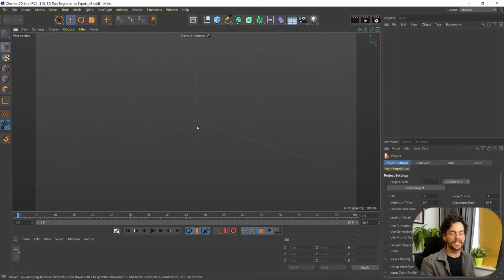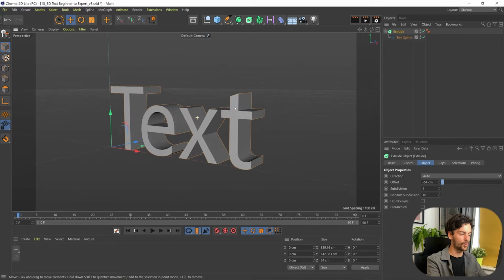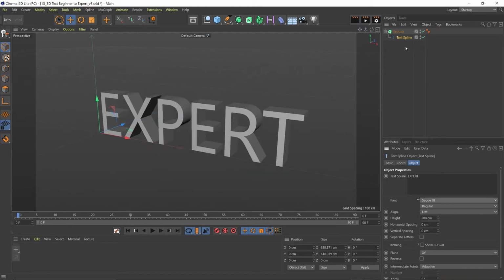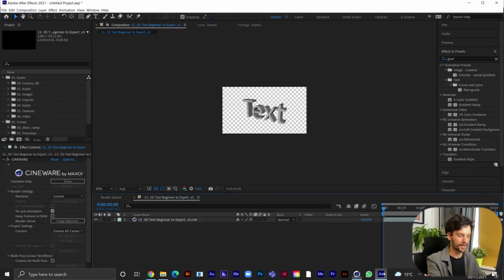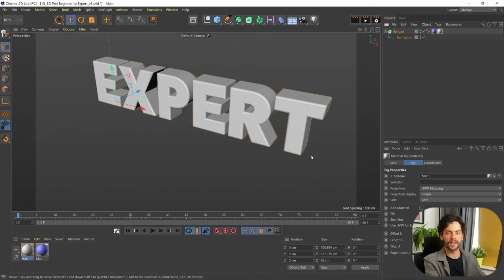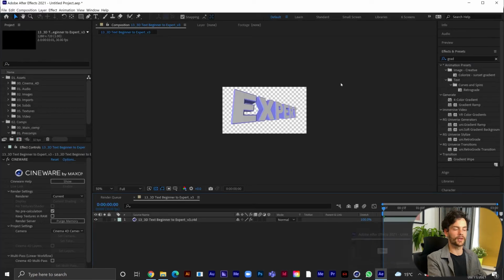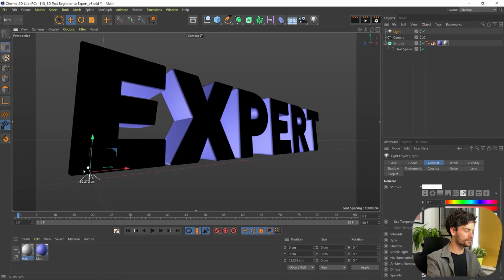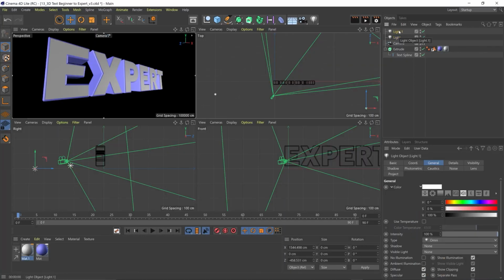How To make 3D Text In Cinema 4D lite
In this tutorial,  I’ll show you how to make a 3D Text. First, we'll look the beginner way then some more advanced stuff! (not quite expert but it sounded good :)